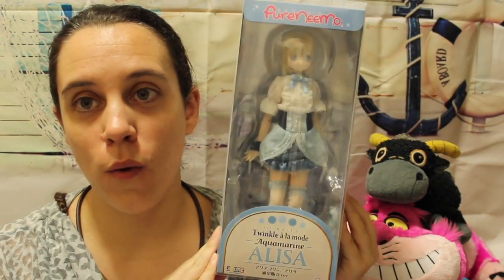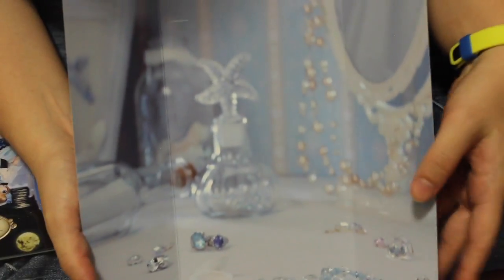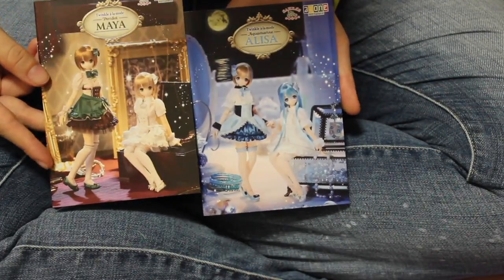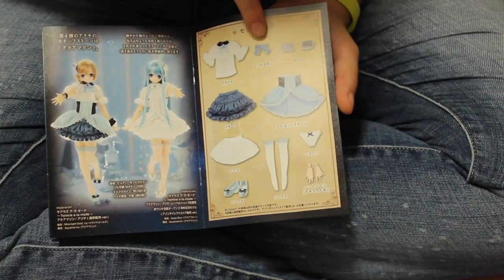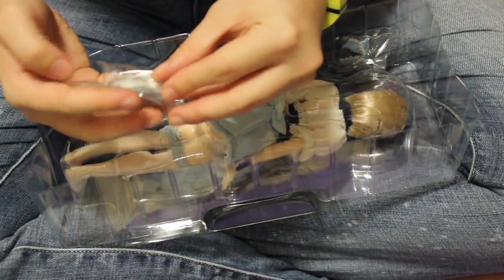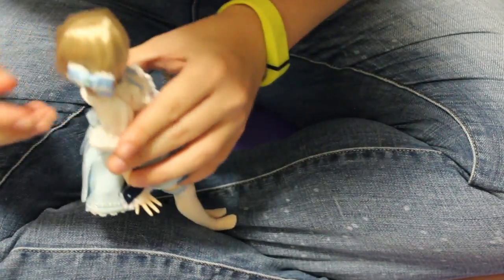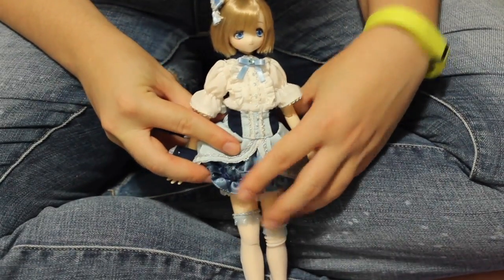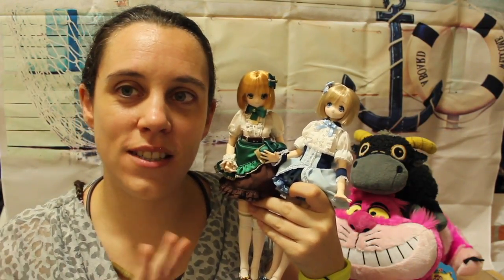Azone doll Box Opening and Review Alisa Aquamarine Twinke à la mode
Alisa Aquamarine is my second doll from the Sahra's a la mode: Twinkle a la mode series. She is the blue stone of the group under the aquamarine gem stone.
You might have seen my previous video about Peridot Maya.
Alisa and Maya are my favorite sculpt of the Sahra's a la mode series.
These version of Maya and Alisa both have short hair so I think they look good together even without the rest of the series.
Alisa has a limited counterpart version which was sold at the azone store only but I didn't get her that day. I don't know if I'll ever find her now.
At the end of this video, I added pictures of Alisa with all my other Alisas from the previous series and also some pictures with Peridot Maya and my other Mayas.